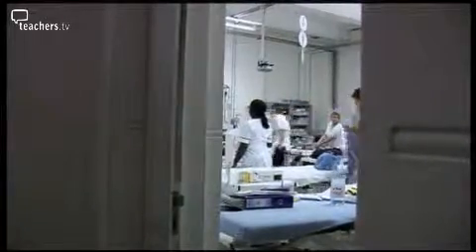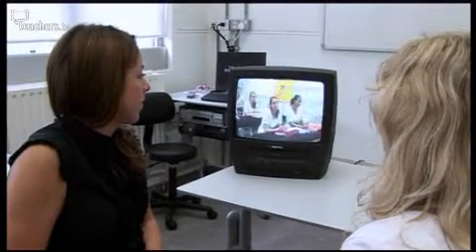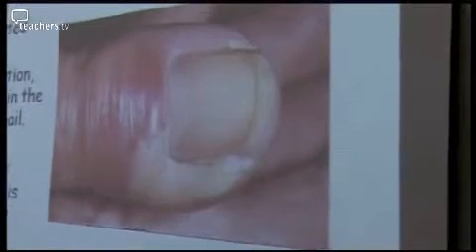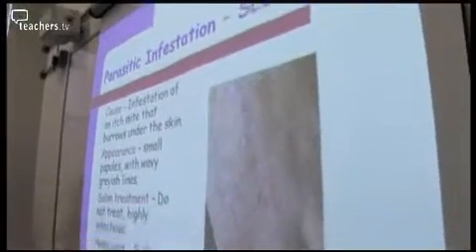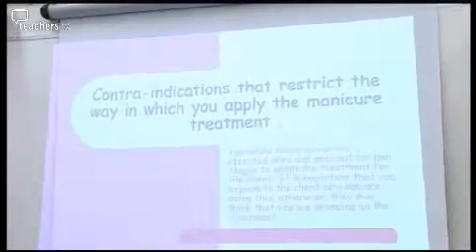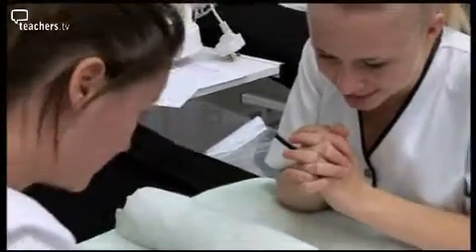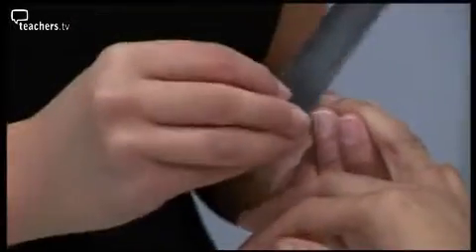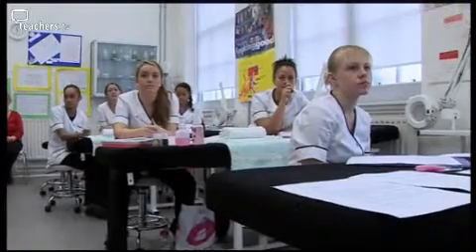Promoting Outstanding Teaching - video2 - 'twist in the nail'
A teachers TV video